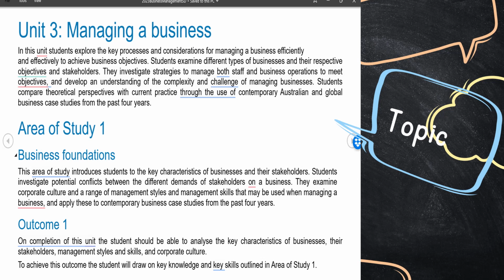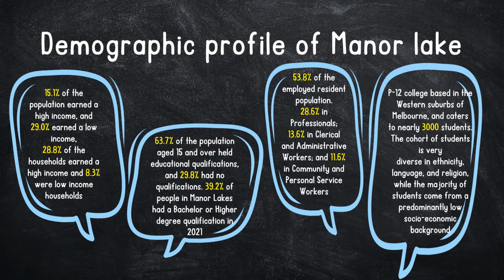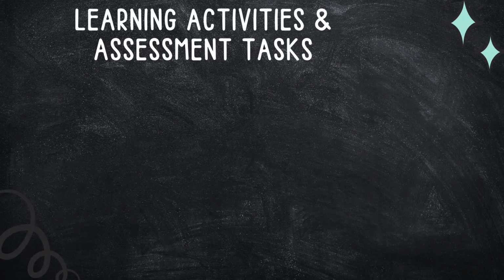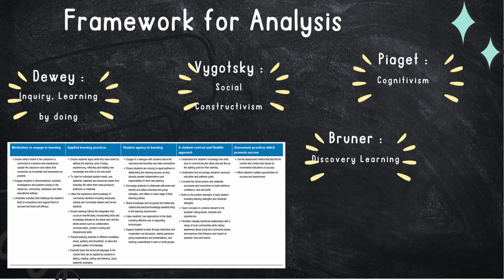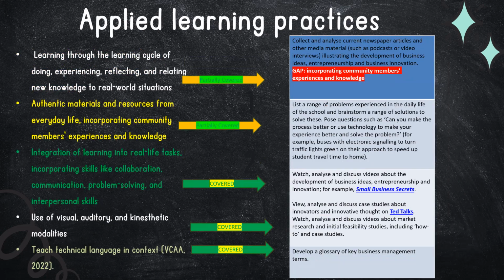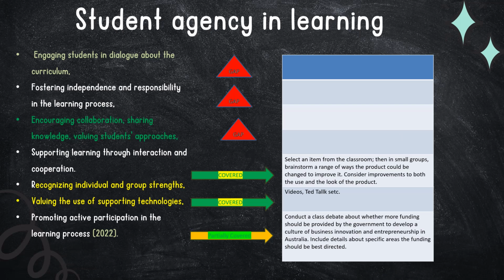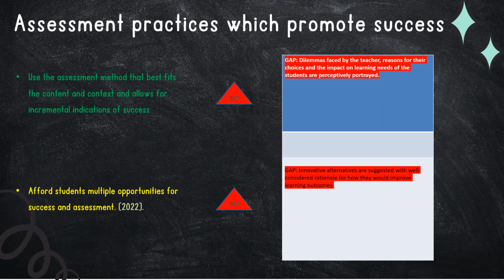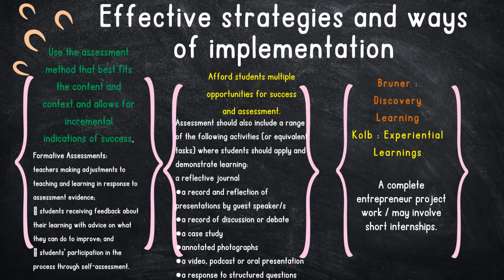Unit 3 managing A Business Submit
A Case Study : ECN736AT2